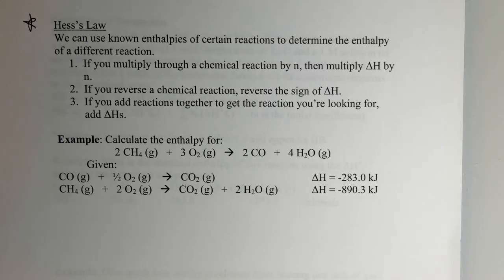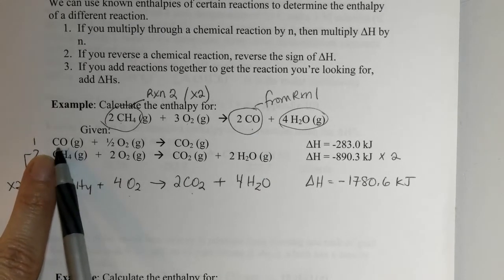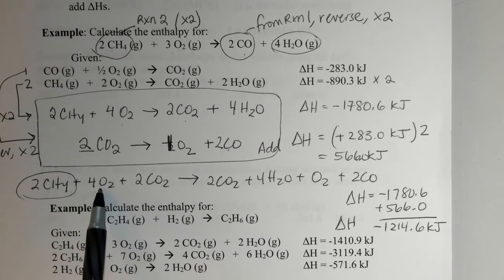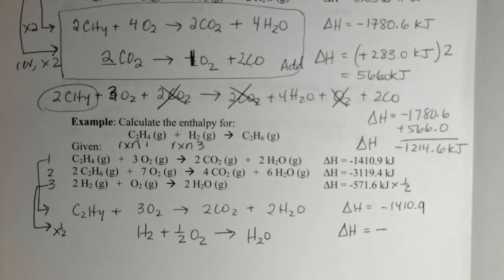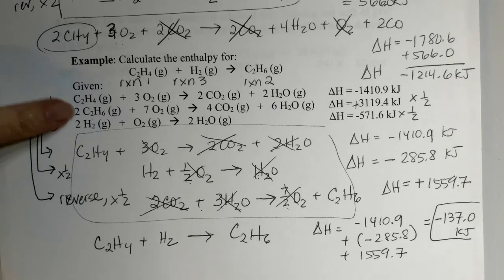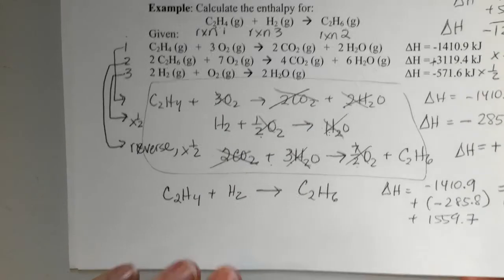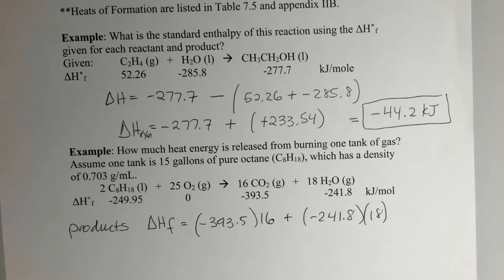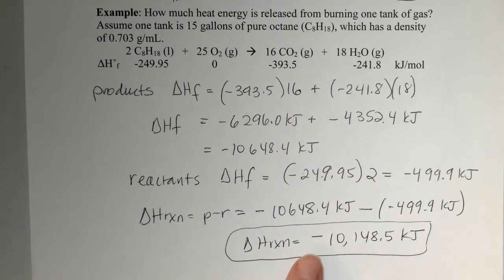Hess' Law, Heat of Formation Ch7